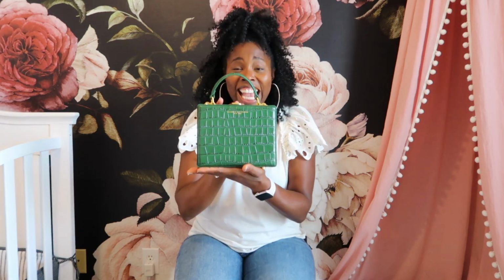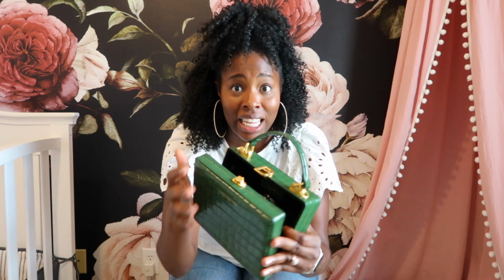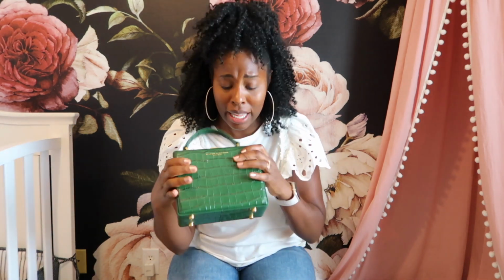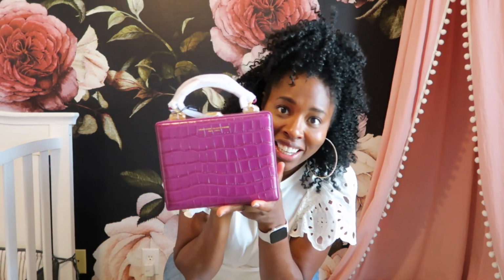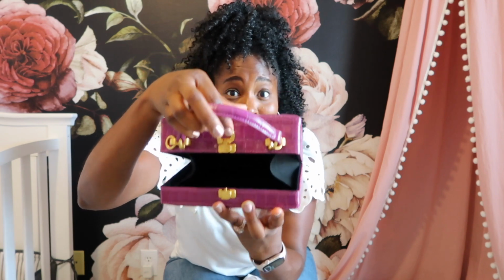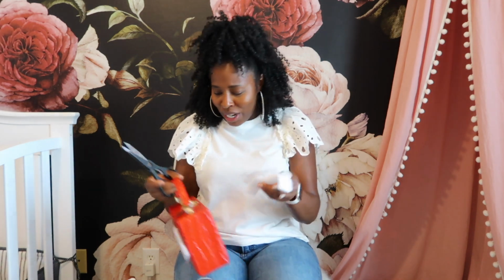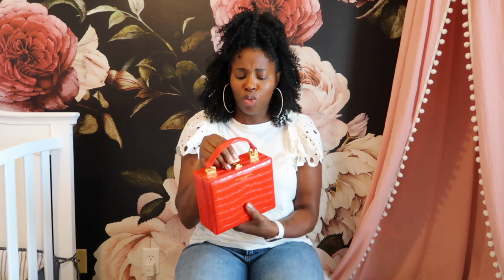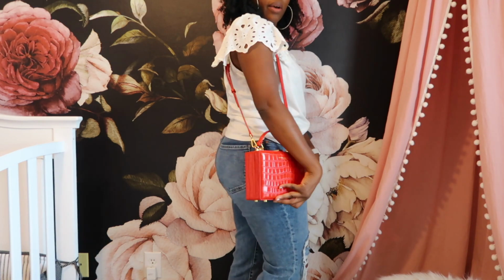Unboxing Brandon Blackwood Purses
Welcome to Living with Tina!!!  I'm a Mommy Vlogger, documenting the details of this beautiful thing call life and making video memories for my family.  Come hang with my family and me and you are sure to see some fun family adventures!